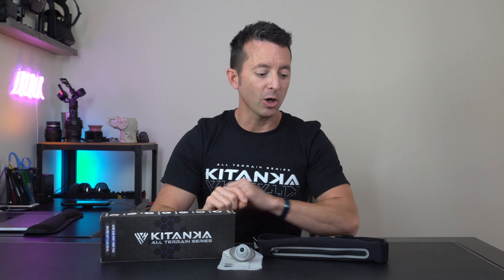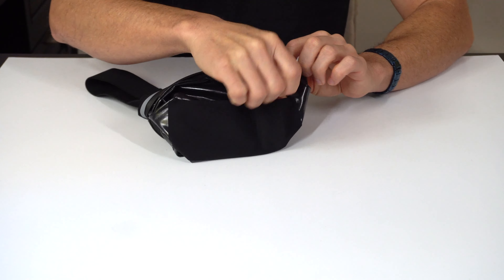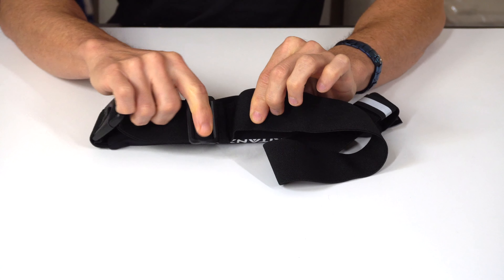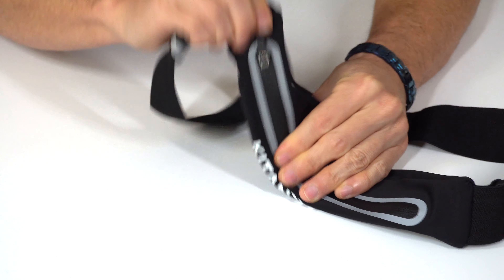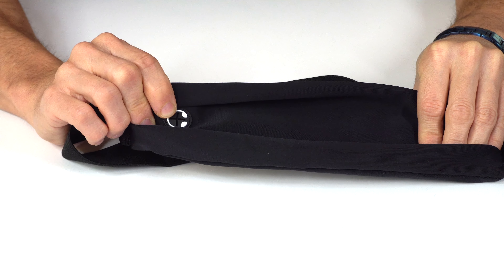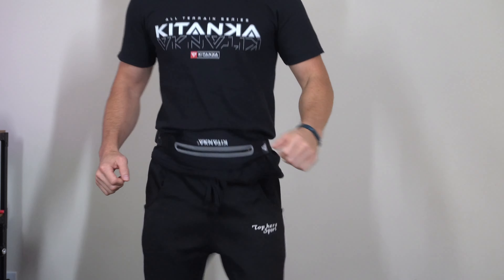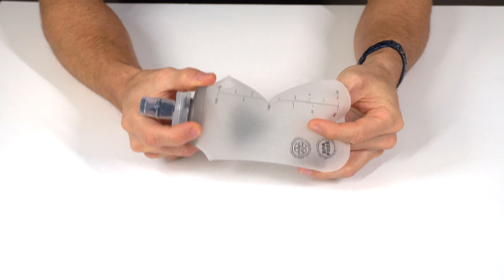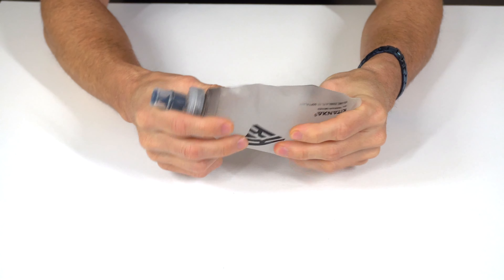KITANKA Sport Running Belt All Terrain Series